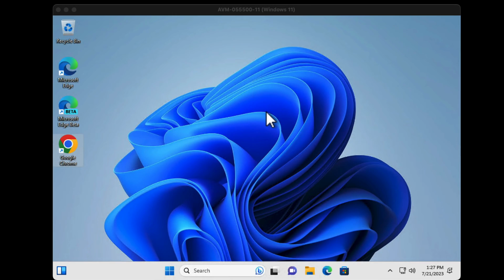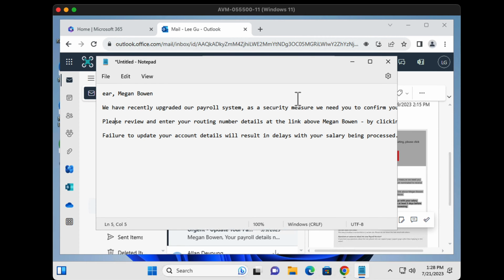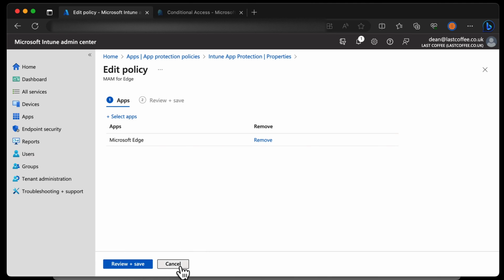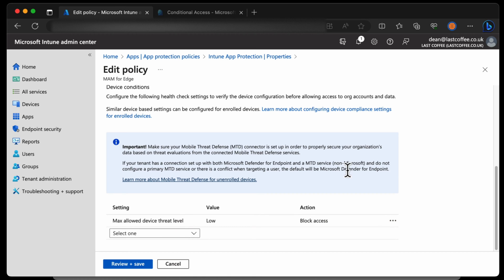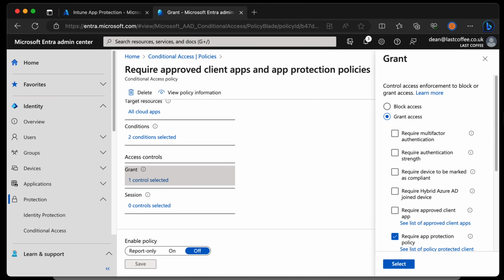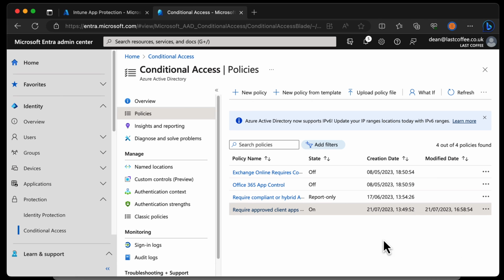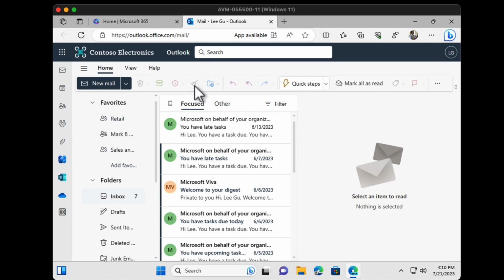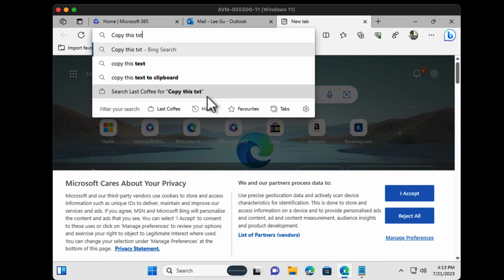Microsoft Intune App Protection for Windows (MAM for Windows)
In this brief tutorial, I'll be keeping it light and breezy, discussing:

The What: MAM for Windows in plain English.
The Wow: Its slick features and how they’re a game-changer.
The How: Quick guide to set it up without breaking a sweat.

It's Windows security and data protection done right!

0:00 What's the problem?
1:24 What's the solution?
2:15 Create a policy for Windows
4:00 Create a CA policy to enforce MAM for Windows
6:00 Test it out
8:11 Conclusion?